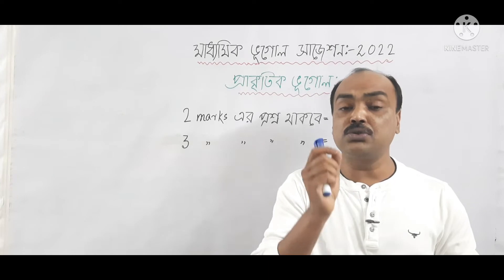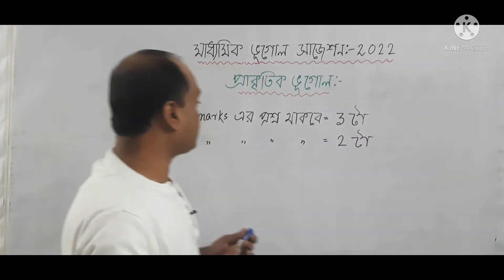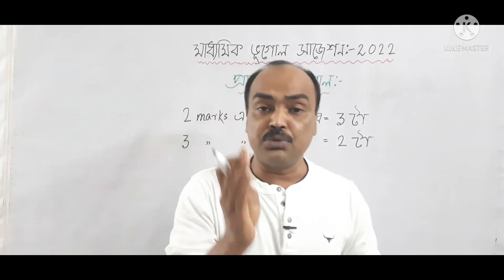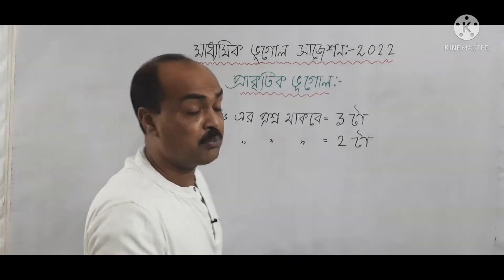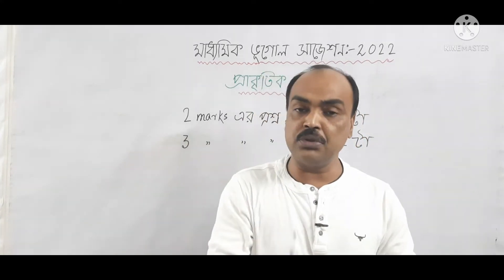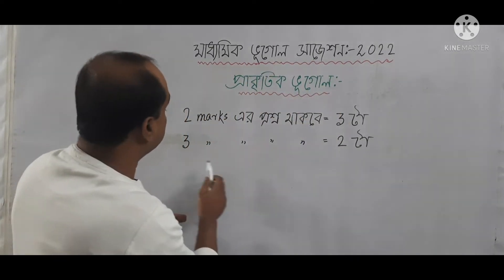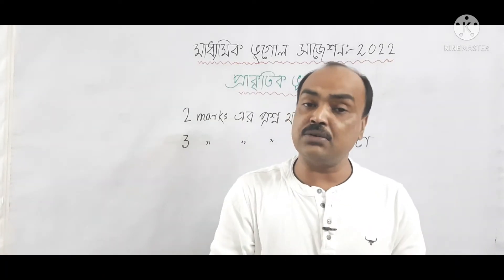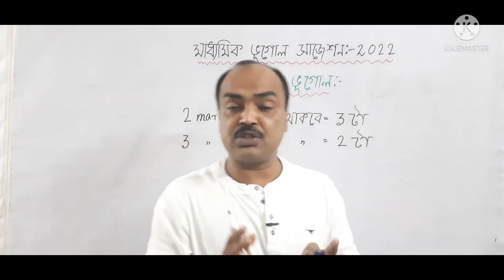Madhyamik Geography Suggestion 2022 New Syllabus/ ভূগোল সাজেশন মাধ্যমিক 2022